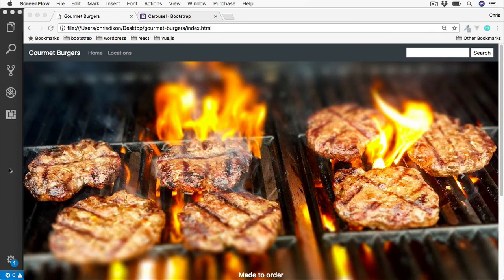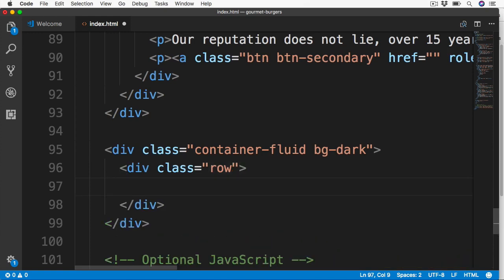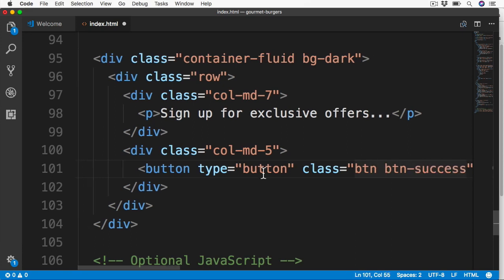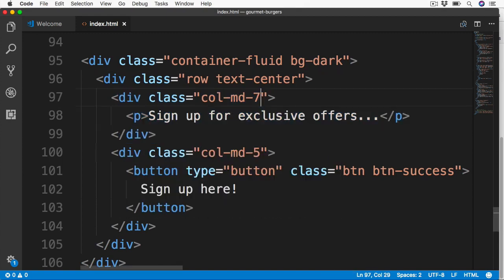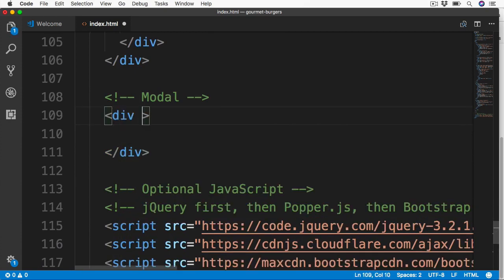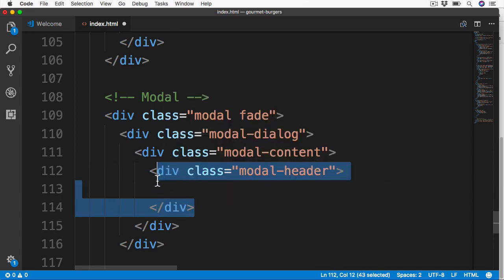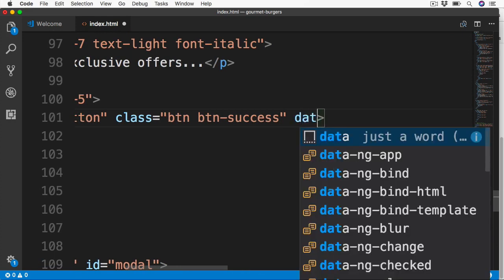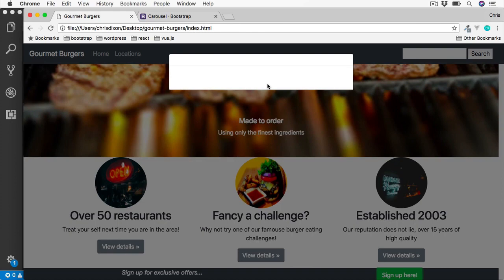09 Bootstrap modals